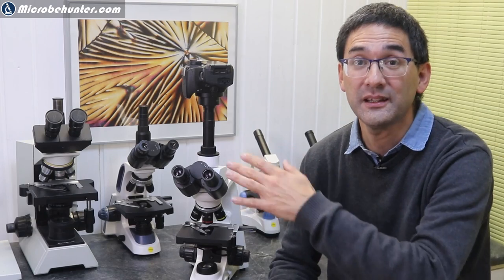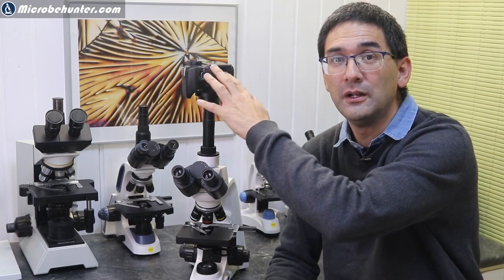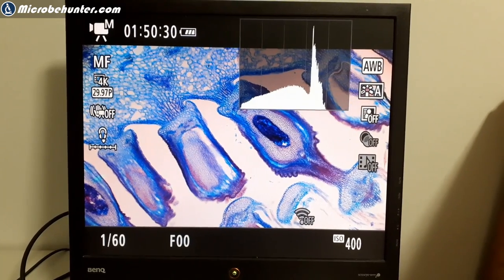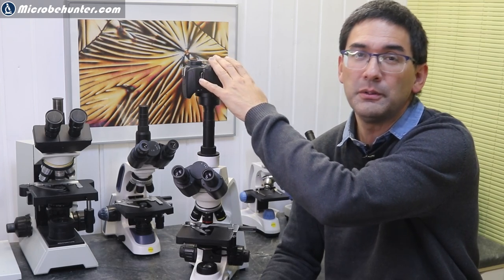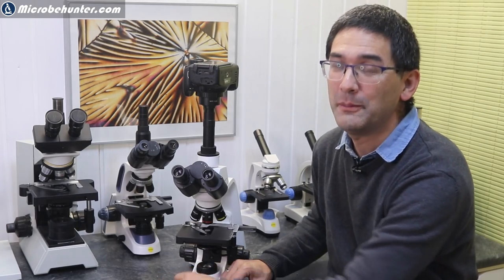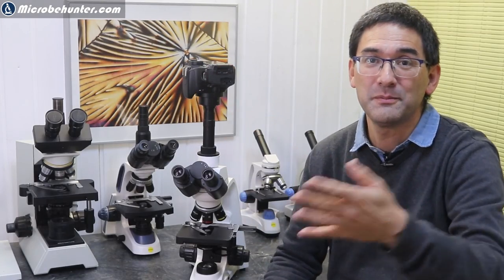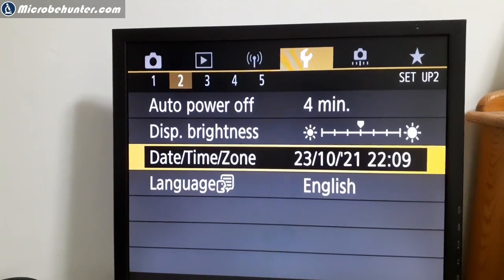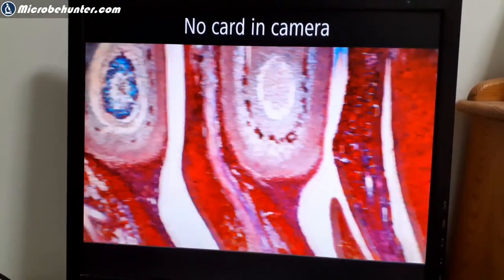Connecting a microscope with HDMI to a monitor 🔬 | Amateur Microscopy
Some DSLR cameras can be directly connected to an HDMI monitor.

SW150 (introductory microscope)
Slides, Cover Glasses